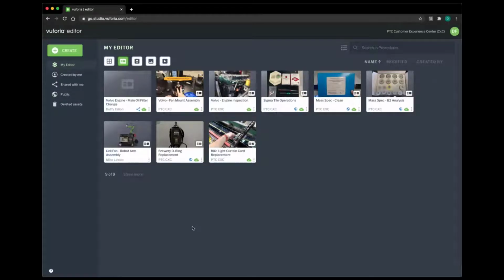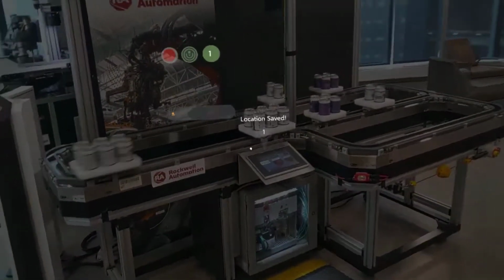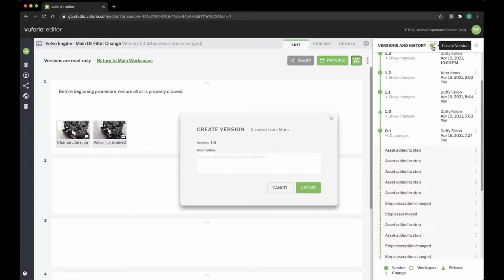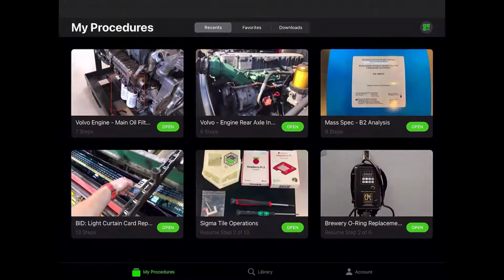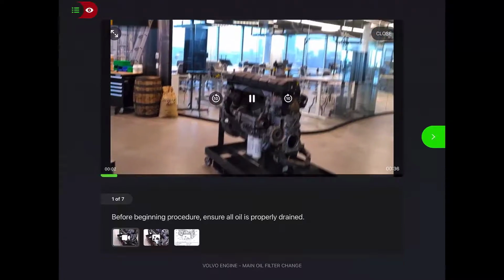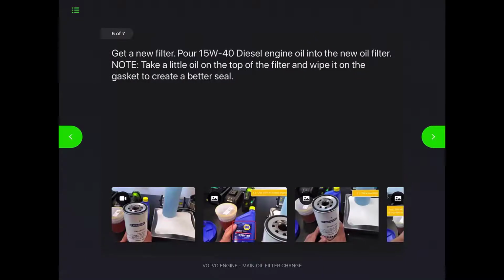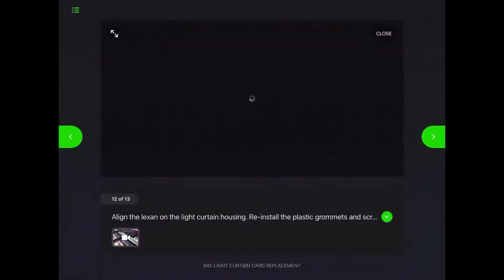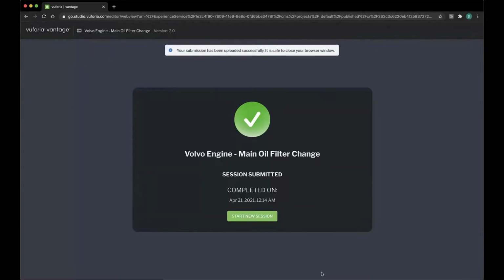Introducing Vuforia Vantage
Learn how Vuforia Vantage can boost productivity of frontline workers through its intuitive, personalized user interface and improved access and navigation of procedures within your account.  In this session we will explain why we designed Vuforia Vantage and the benefit of switching from Vuforia View.

We’ll also cover additional Vuforia Expert Capture updates including:

• Enhancements to web playback incorporating new Vantage capabilities
• Introduction to Vuforia Insights for tracking and analyzing procedure execution data from Vantage
• Further details around the recently released version control capabilities